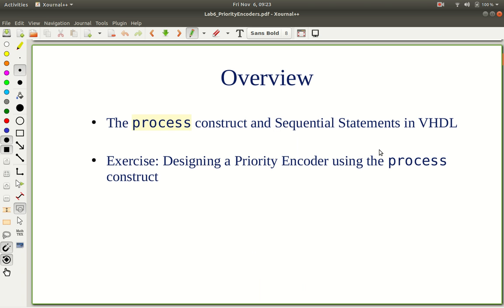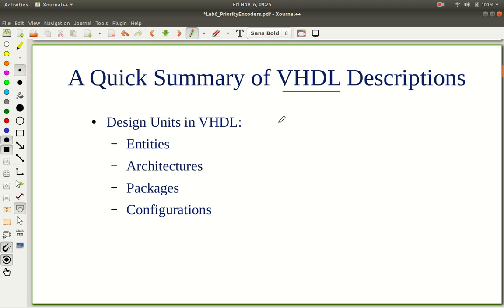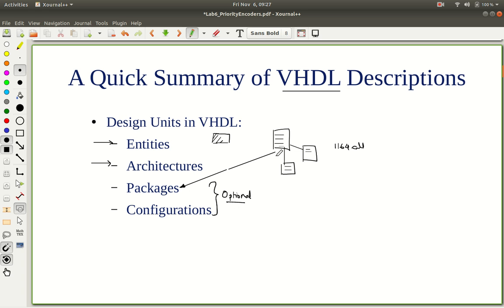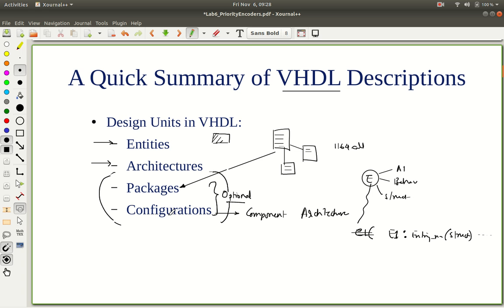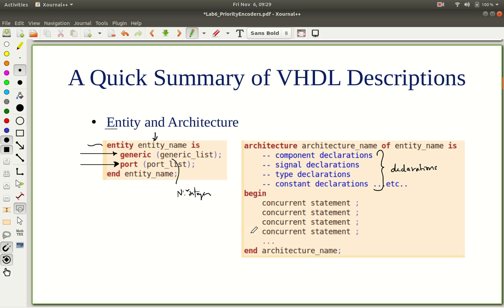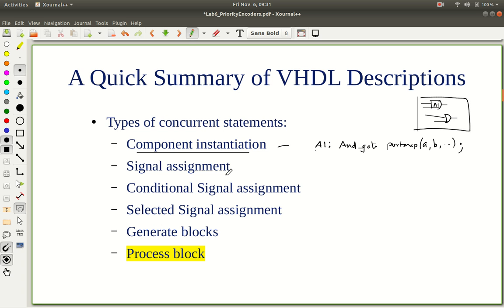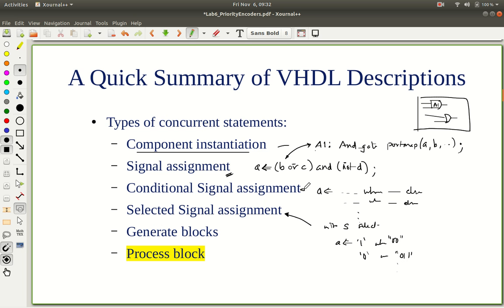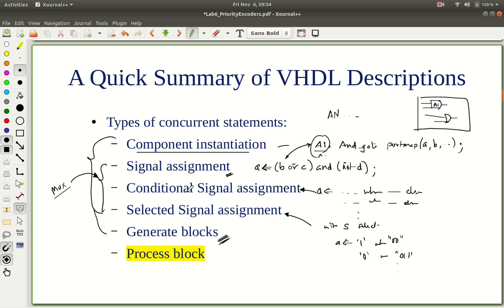Lab6 1 Priority Encoder